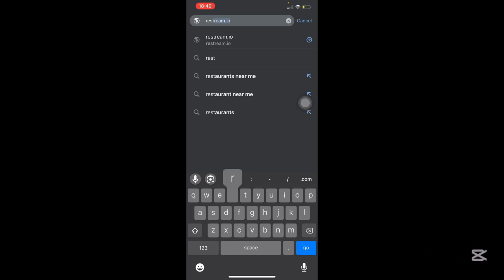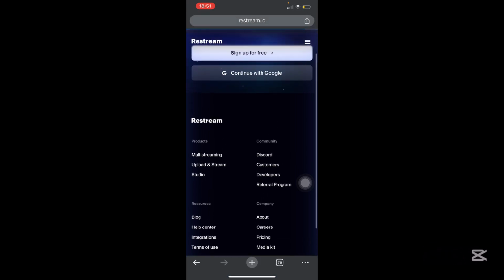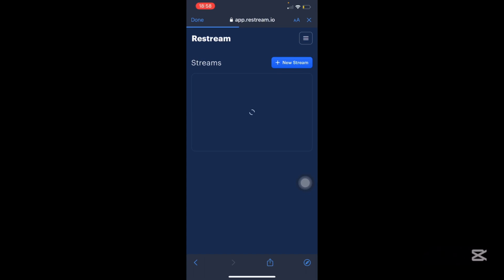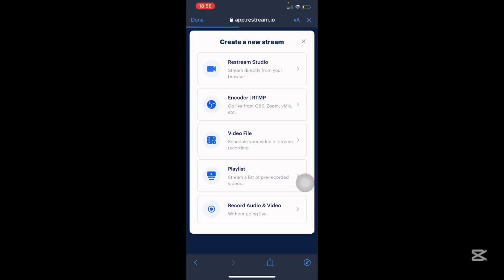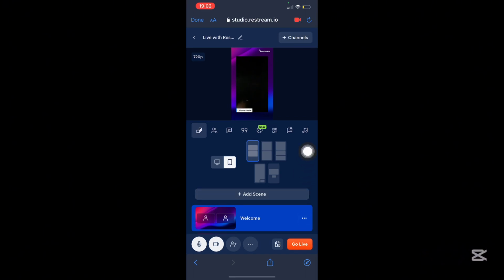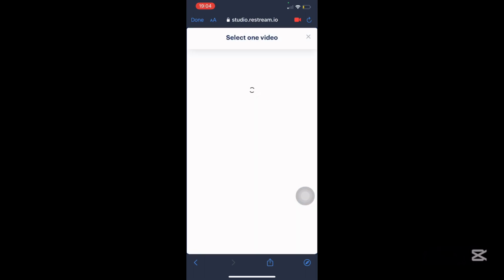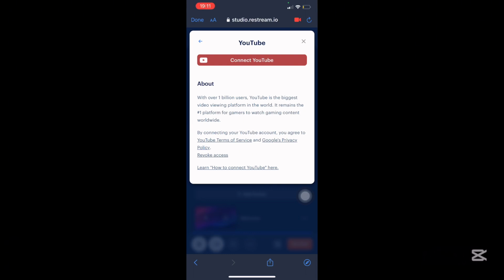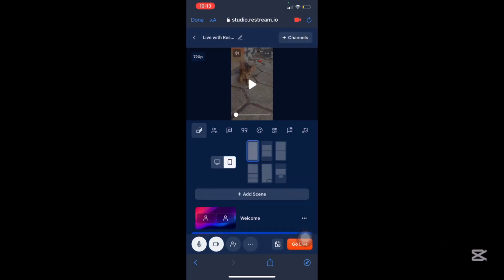RESTREAM LIVE TUTORIAL: How to use Restream to get 4000 watch hours quickly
How To set up  Restream to  GET 4000 WATCH HOUR QUICKLY with this SILENT LIVE TUTORIAL.
Struggling to hit your watch hour goals? In this video, I'll show you how to boost your YouTube watch time quickly and efficiently using silent live streams with Restream software. Whether you're a new YouTuber or just looking to monetize your channel faster, this step-by-step tutorial will guide you through the entire process. How To Use Restream - Restream Tutorial For Beginners